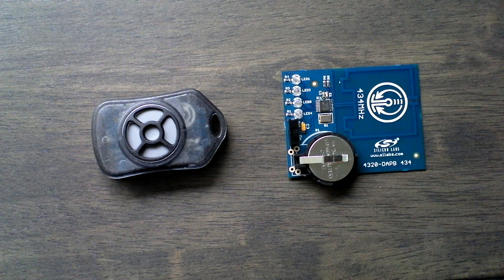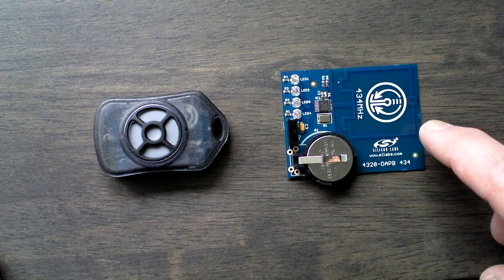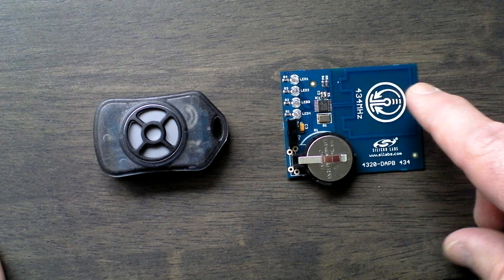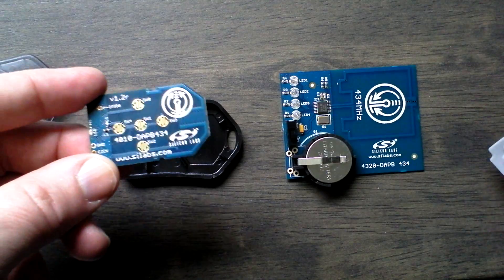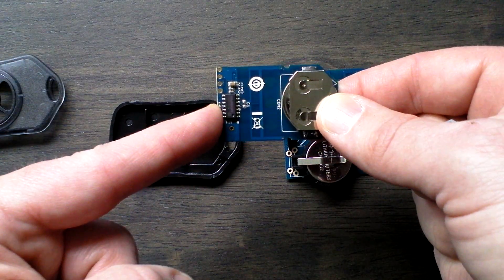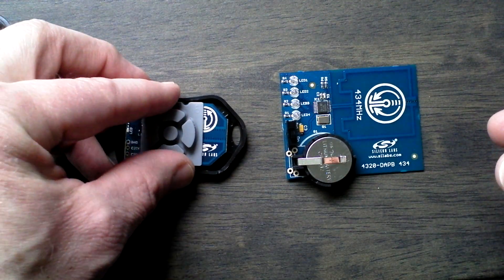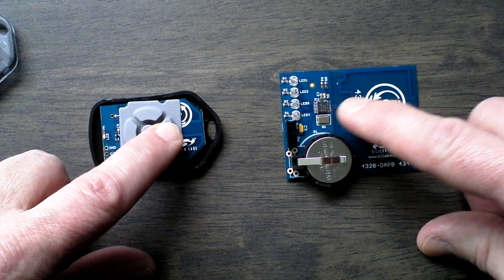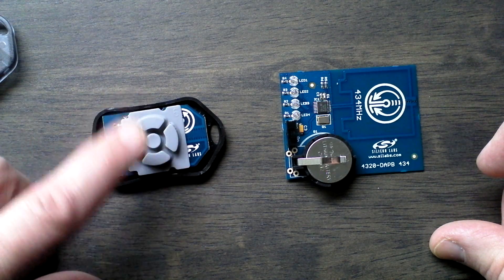Silicon Labs Si4010